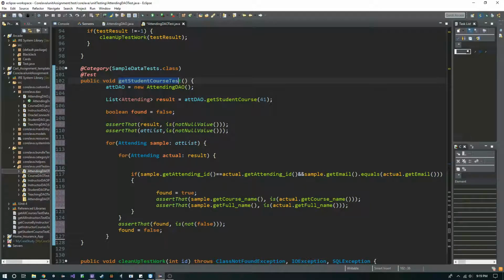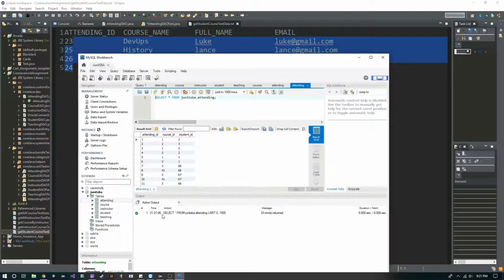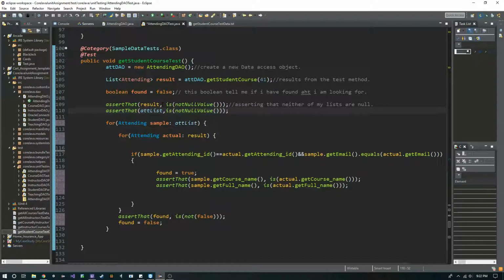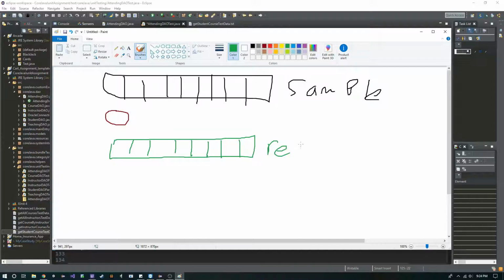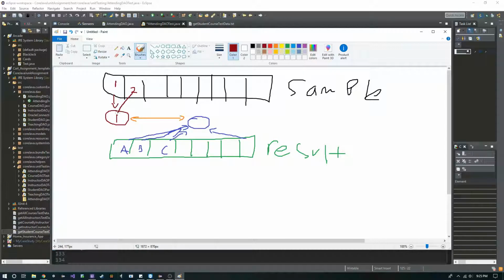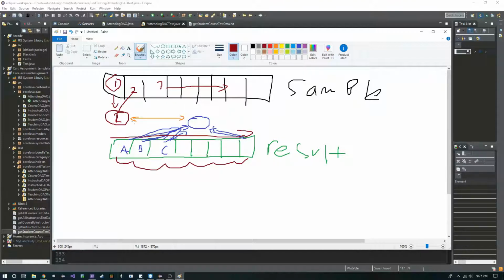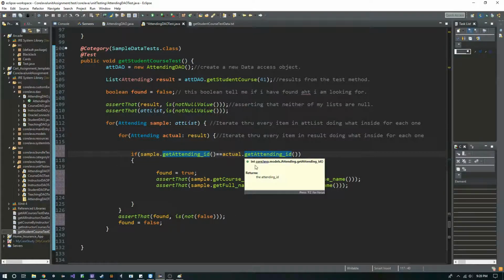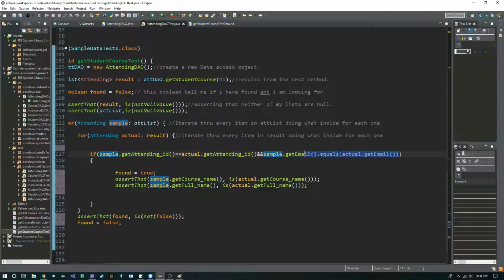Java: junit compare two lists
Talked a little about an Junit test with two lists. but the video is cut short because audio difficulties